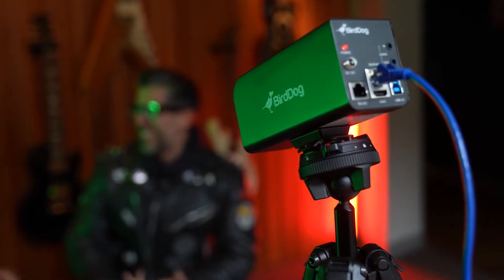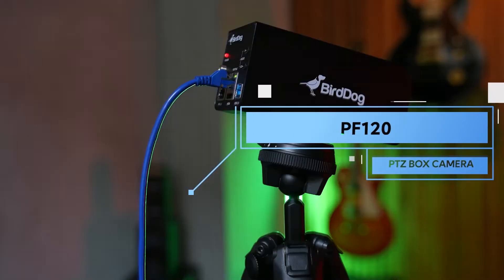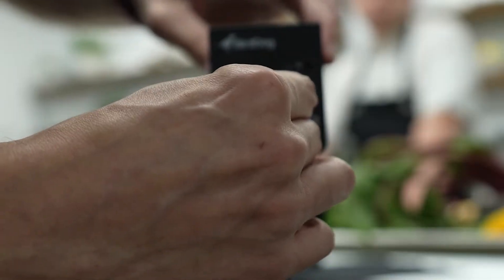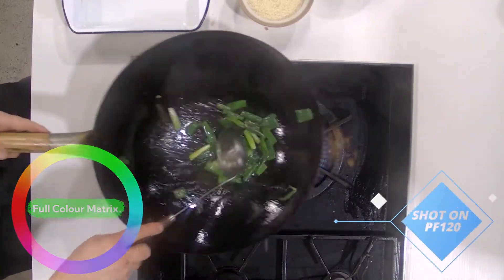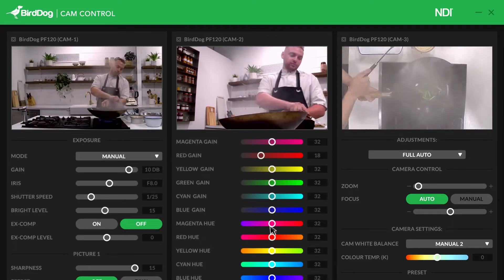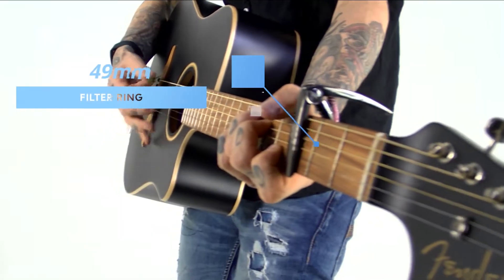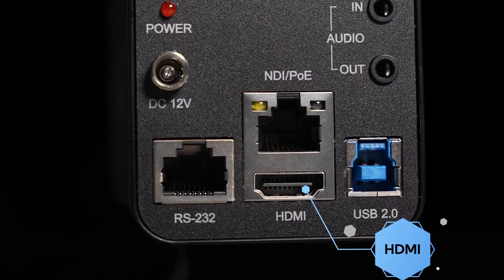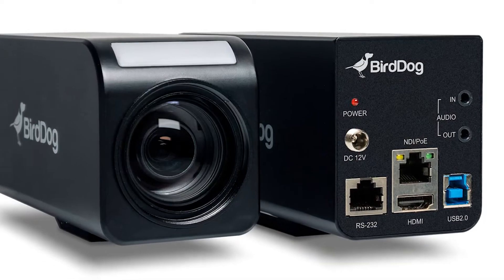BirdDog PF120 – The NDI Box camera that is thinking out of the box.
BirdDog PF120 – the most flexible point of view camera available, featuring BirdDog’s pristine high-bandwidth NDI engine, Sony image sensor, Advanced color controls and creative filter options, see your next production from a different point of view.